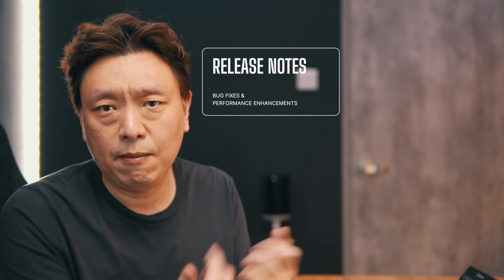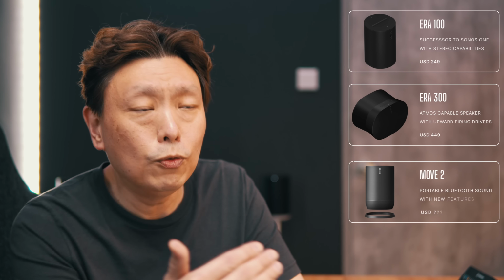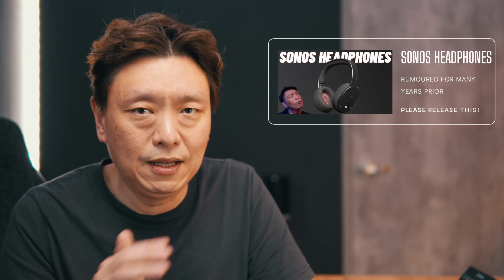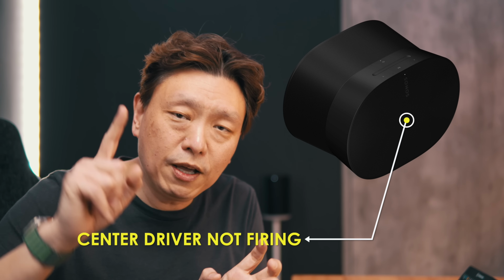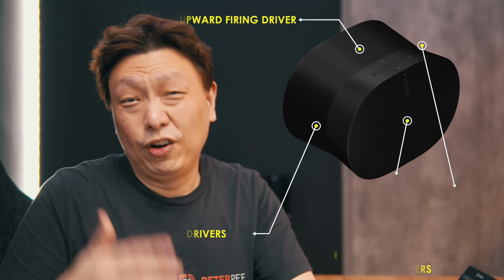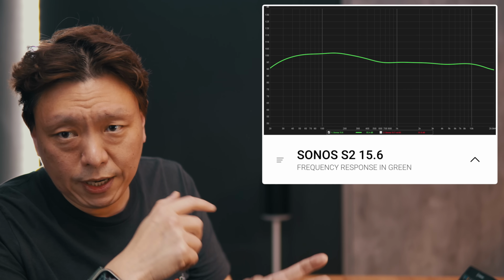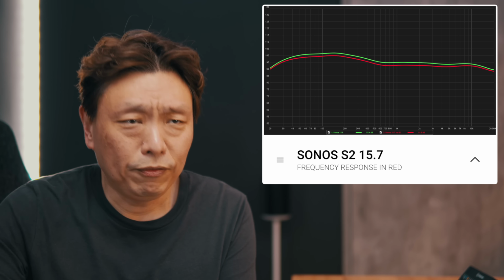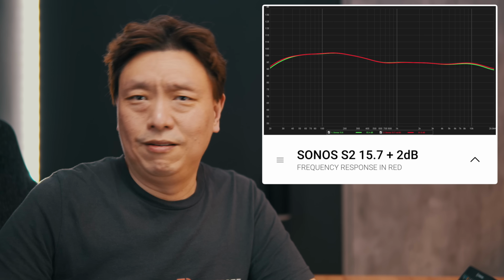Is the new Sonos Firmware 15.7 for a new product launch? Should you update now?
They have probably fixed most of the issues with the ERA 100/300 4 months after launch... but that means that we are now due for another new product launch... which should be happening in weeks. What is this update for? Let's find out!

If you need the Dolby Test tones files, here it is!

Easier is to click the Super Thanks button or join as a monthly contributing member right here on my Youtube channel.